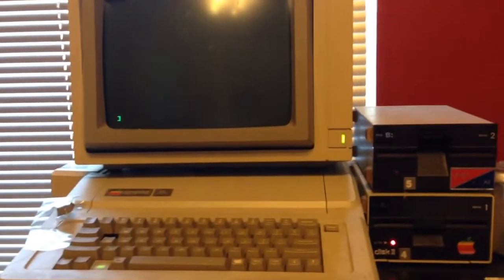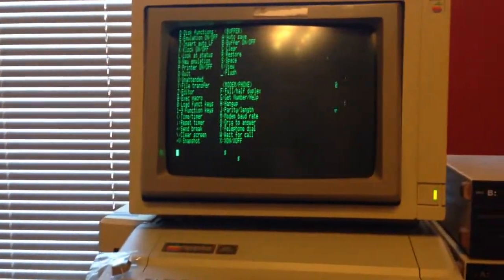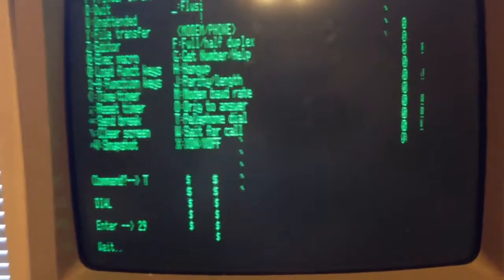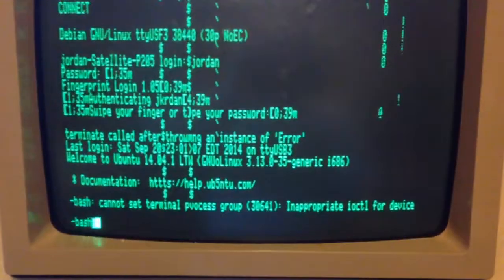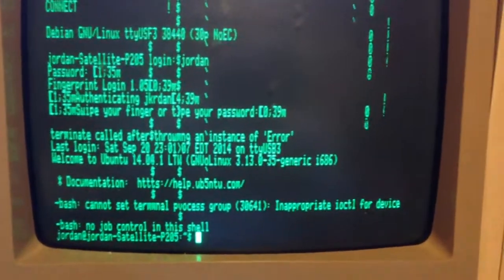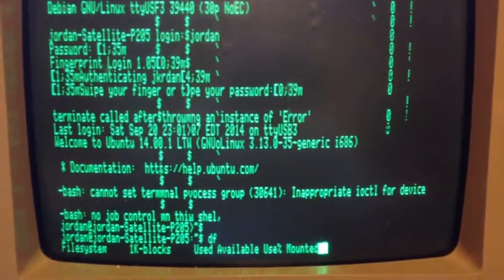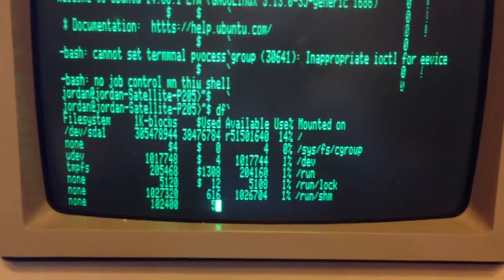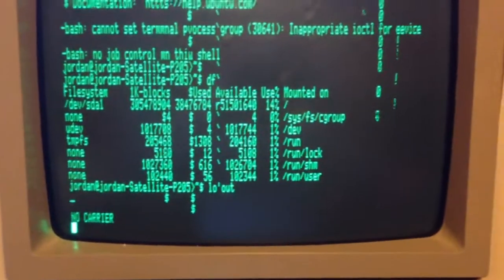Apple IIe connecting to Linux server via 300 Baud dial up modem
Here the Apple IIe is connecting to the Linux server running Mgetty over 300 baud dialup.   This is a work in progress, but a good functional display